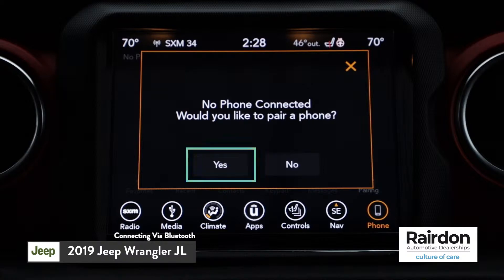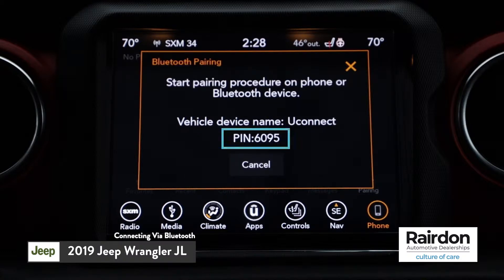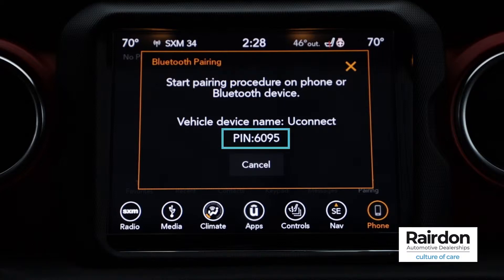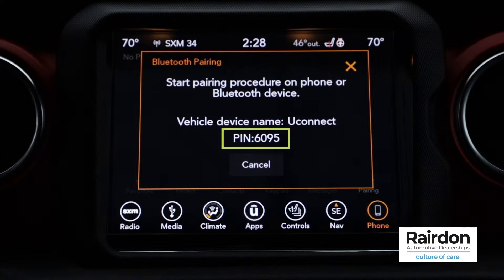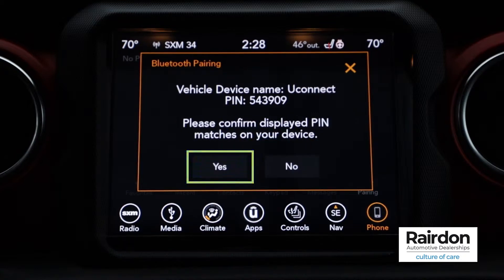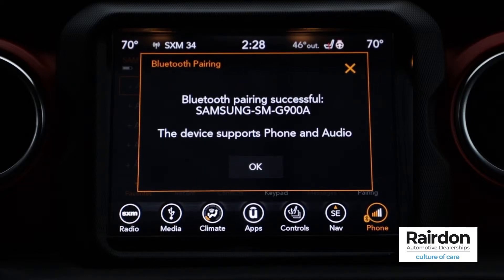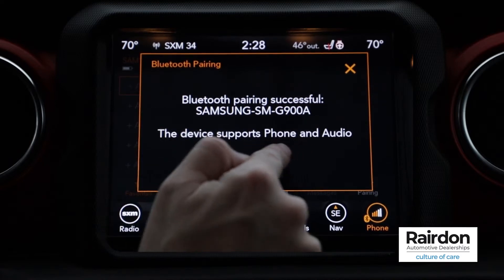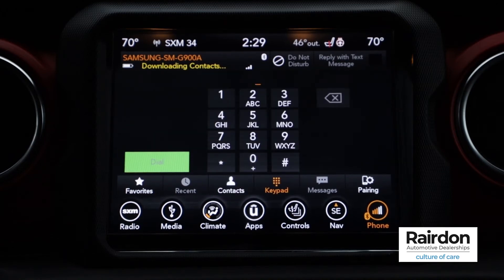2019 Jeep Wrangler JL | How To Connect Via Bluetooth | Rairdon Automotive Group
In this episode of the 2019 Jeep Wrangler JL model series, Jason and Gage explain the necessary steps to connecting your mobile device to the UConnect infotainment system via Bluetooth.